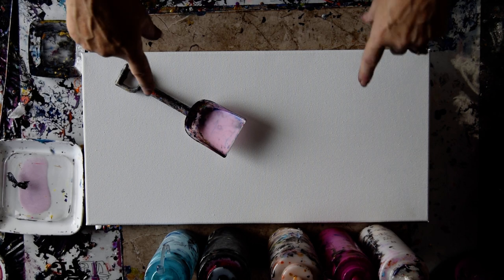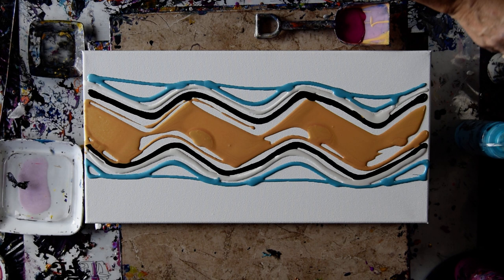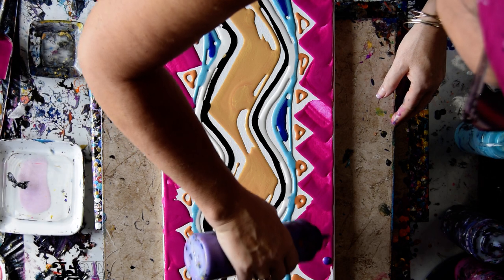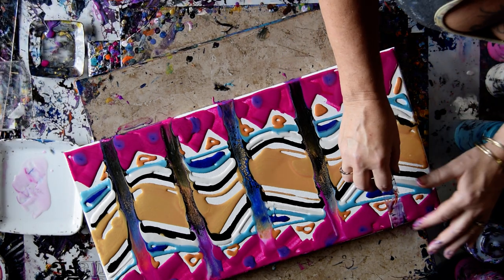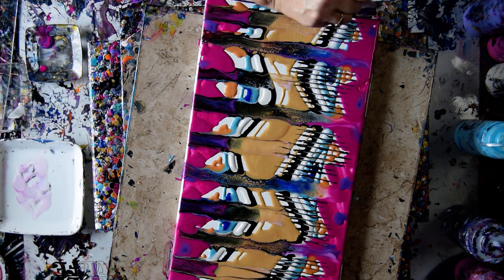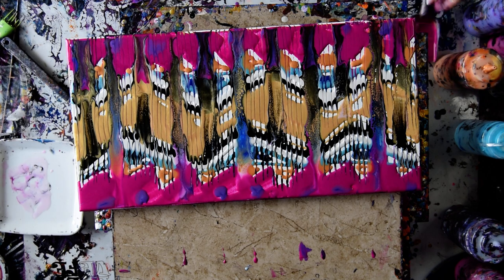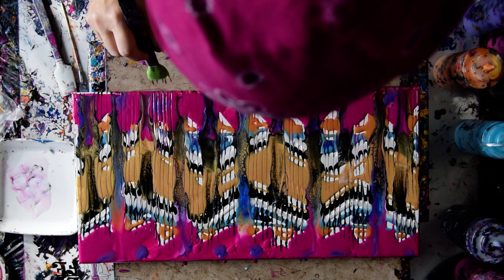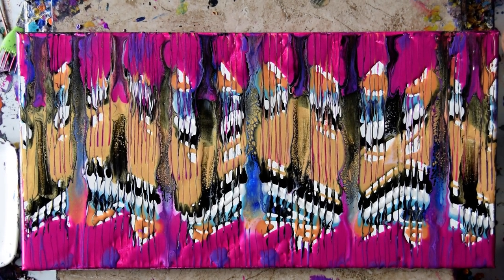#7640 Unconventional Composition Fun Keyhole Swipe Fluid Acrylic Pouring Art 12.24.2020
#7640 Unconventional Composition Fun Fluid Acrylic Pouring Art  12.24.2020